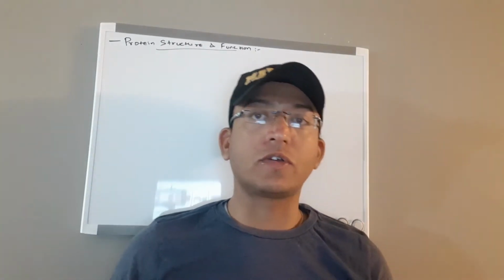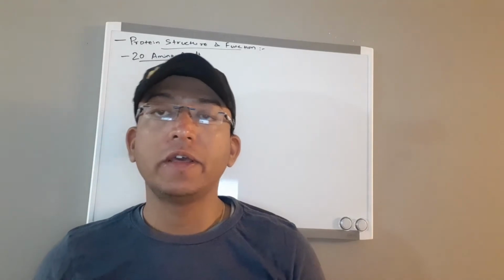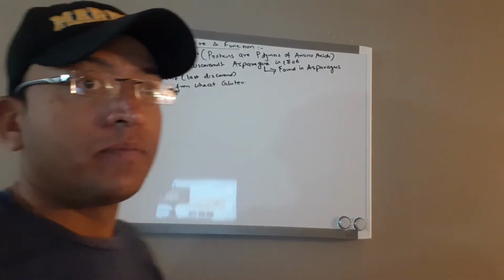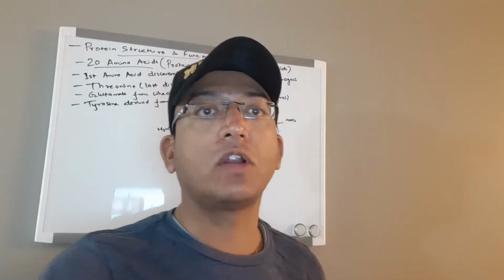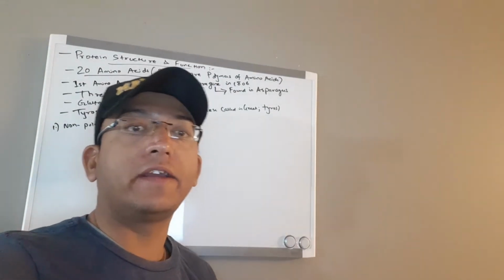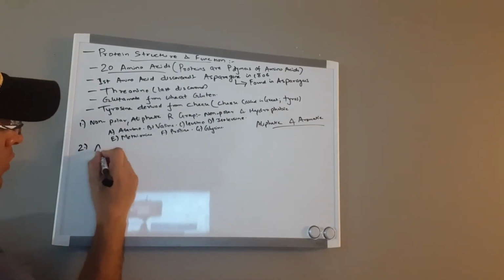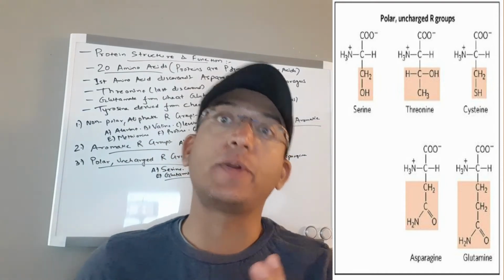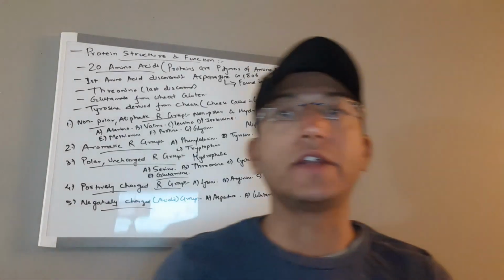Medical Physiology | Biochemistry - Protein Structure and Function Part 1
In this video, I started Protein Structure and Function so this will include physiological point and biochemistry as well. This video is focused on amino acids.